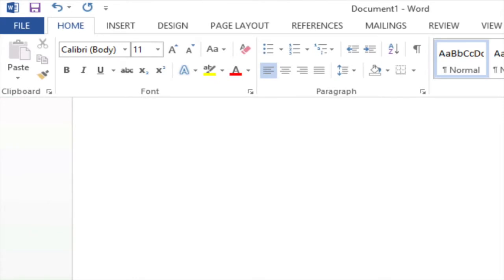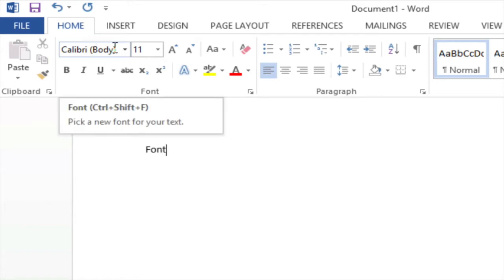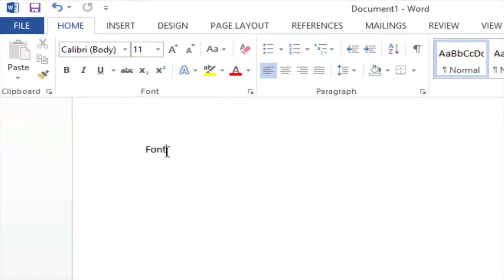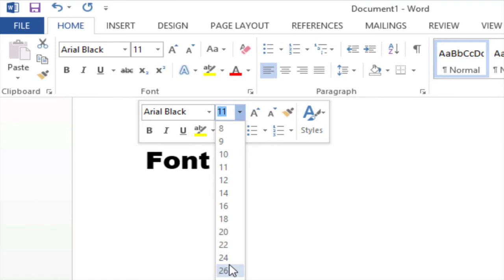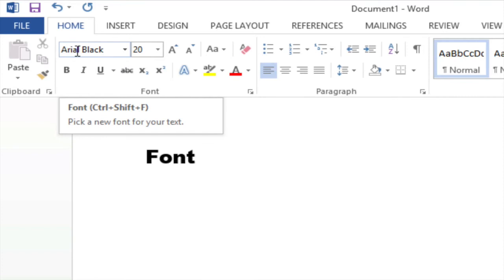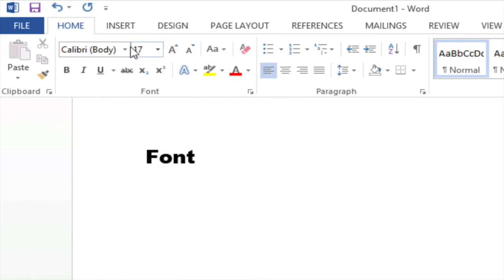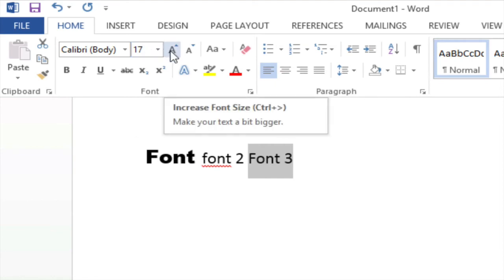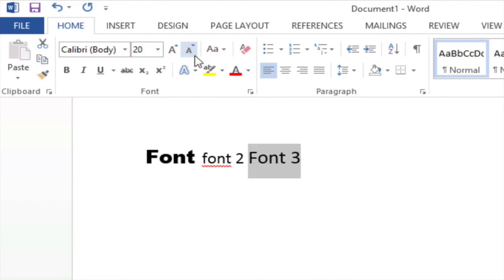How to Change the Font Family and Font Size in Microsoft Word 2013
In this video I take a closer look at how to change the font family and font size in Word 2013.

Note: This video is part of a series on Microsoft Word 2013.